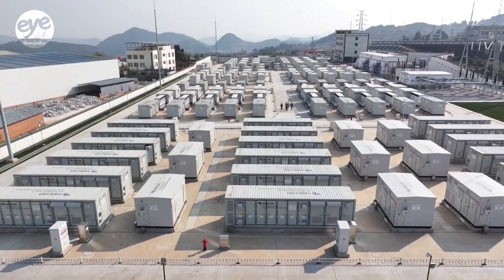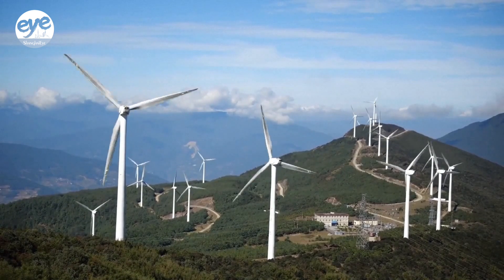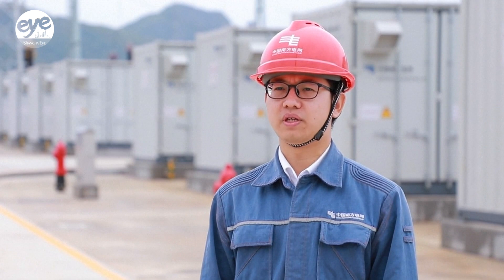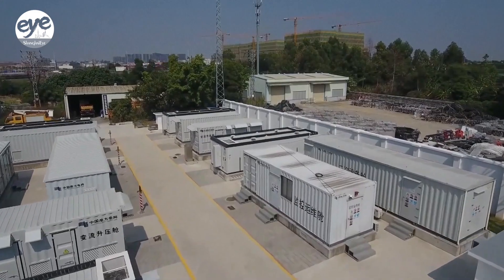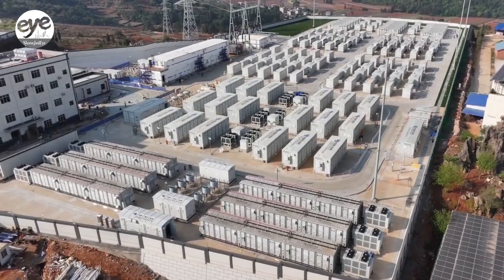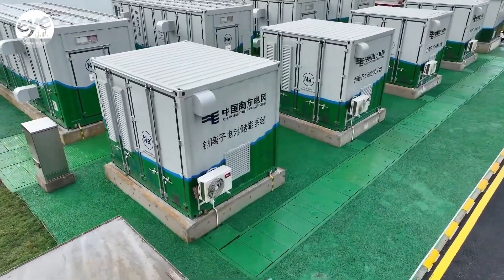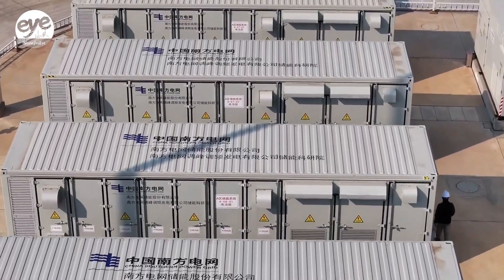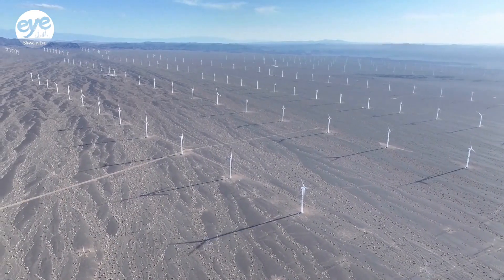China's first Lithium-Sodium hybrid energy storage station begins operations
China's first large-scale energy storage station that combines both lithium-ion and sodium-ion battery technology has just started operations in southwest China's Yunnan Province.

The Baochi Energy Storage Station offers a longer cycle life across a wider temperature range than traditional storage facilities that typically use just lithium-ion batteries.

Although lithium-ion battery energy storage is the most mature and costs the least, lithium resources face shortages due to ever-growing demand.

And, because most of the materials needed to make lithium batteries in China are imported, sodium-ion batteries are starting to look a lot more sustainable.

The storage station can regulate 580 million kilowatt-hours of electrical power per year, equivalent to the annual electricity consumption of about 270,000 homes.